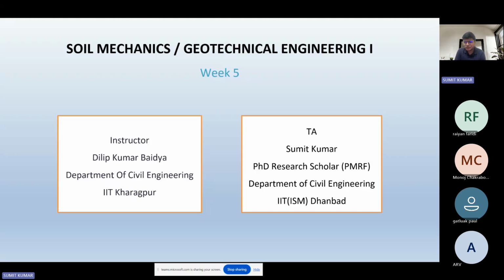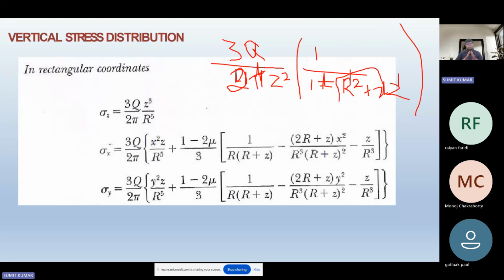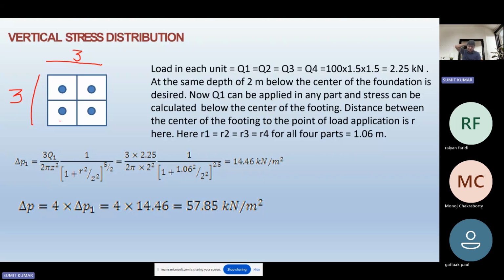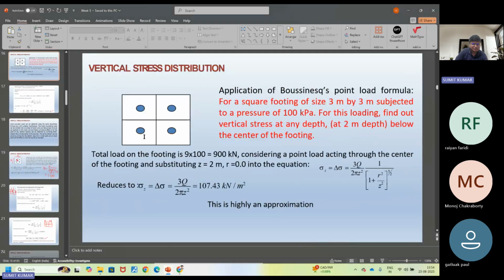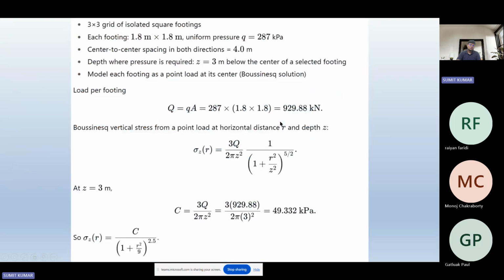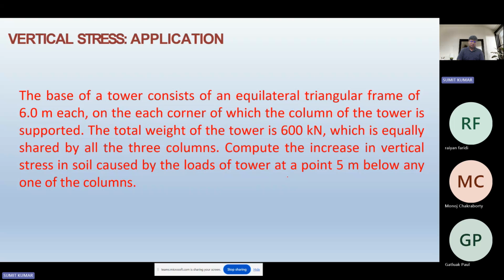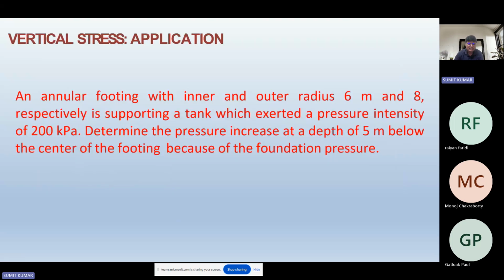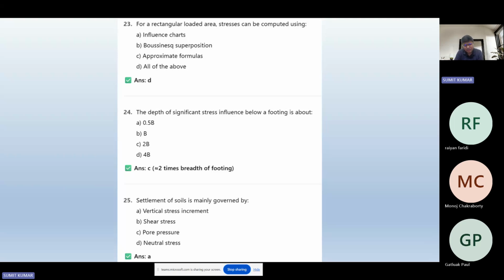NPTEL Soil Mechanics Geotechnical Engineering I: WEEK 5